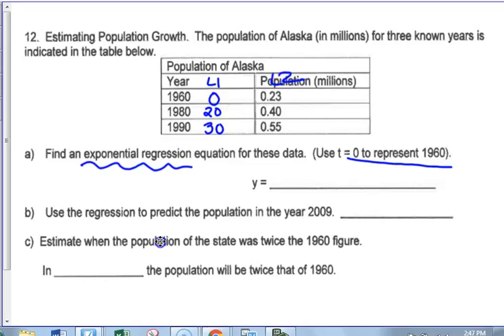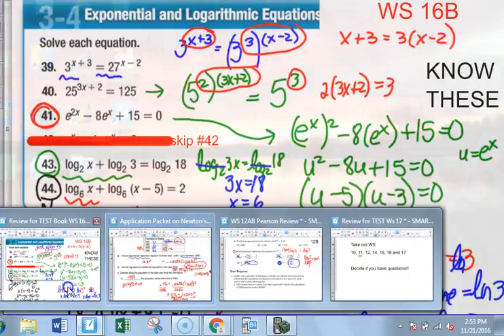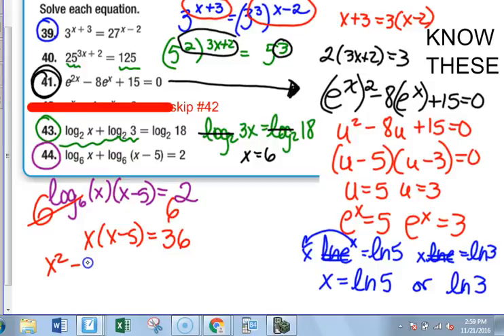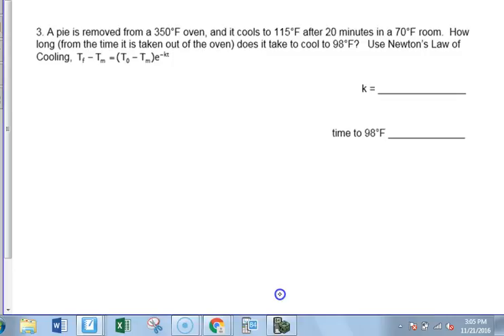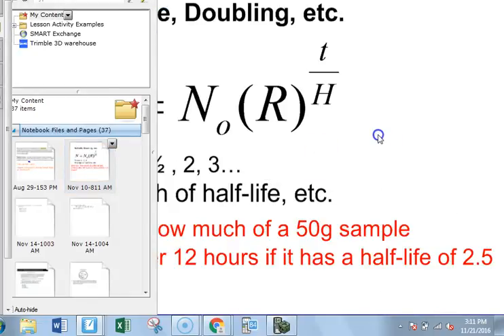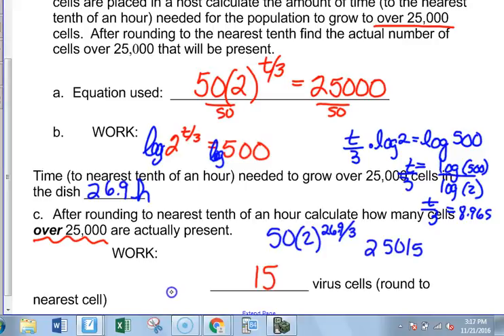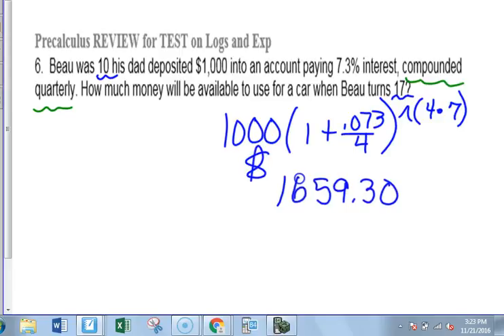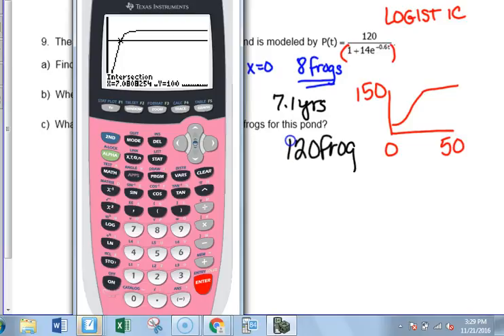Precalc Review for Log/Exp Test 11.21.16